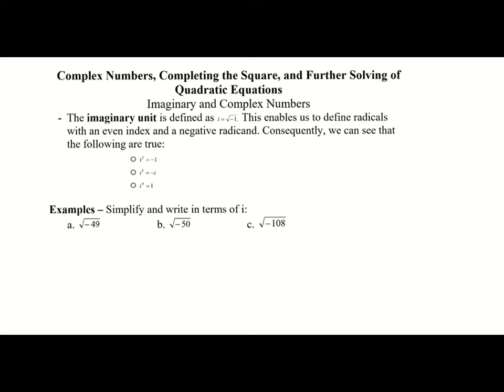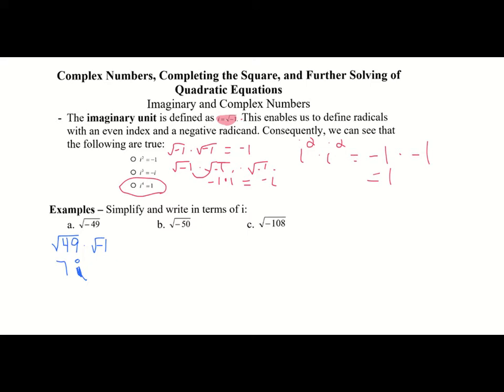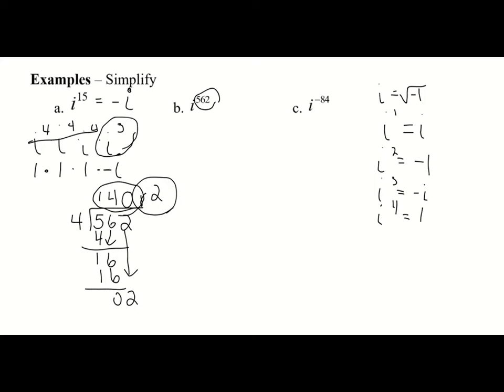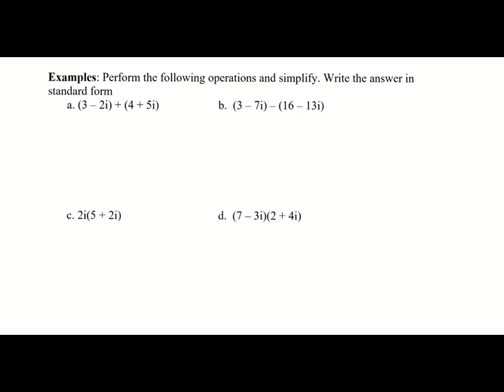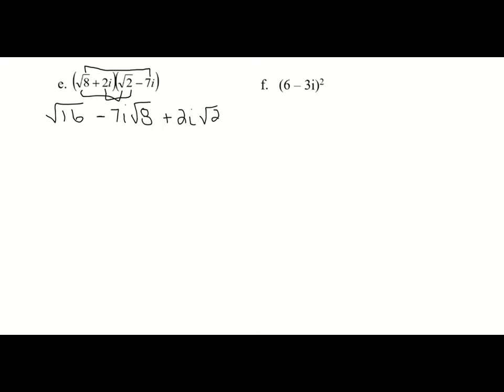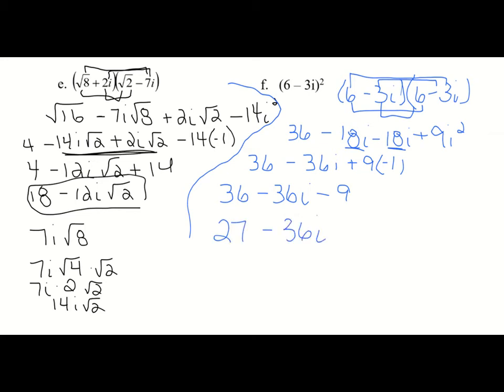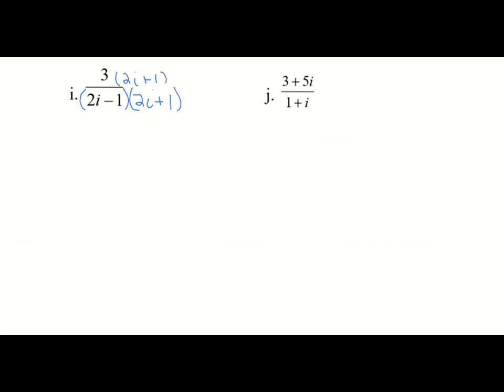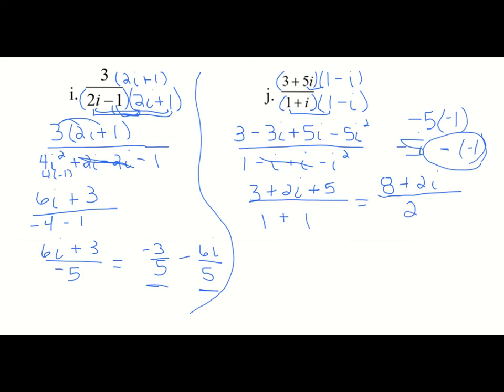Math 026 module 3 part 1